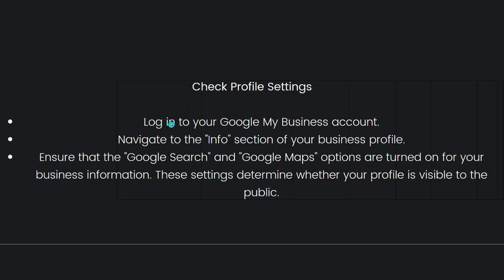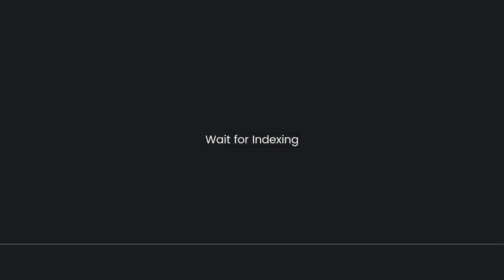How To Fix Google Business Profile Not Publicly Visible (2023 Guide)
Learn How To Fix Google Business Profile Not Publicly Visible (2023 Guide). This video will show you how to fix business profile not publicly visible on google. If you're wondering how to fix google business profile not publicly visible this is for you.